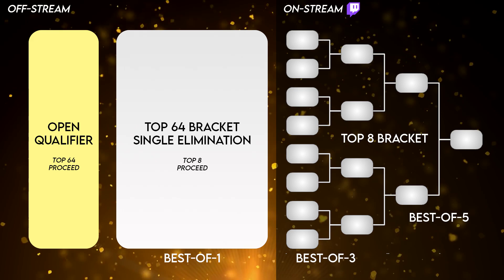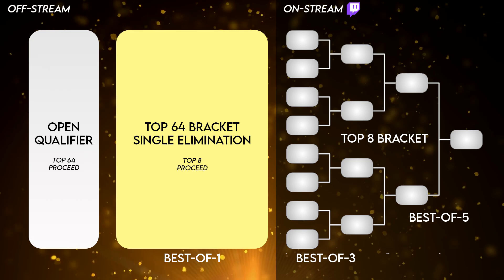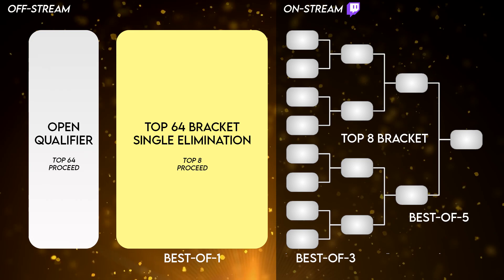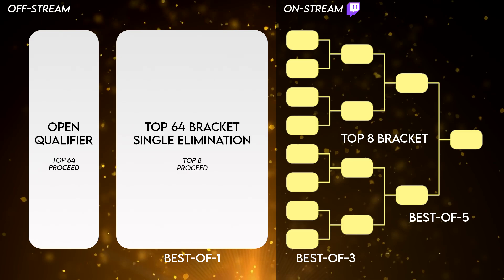The Arknights Challenger Cup | Official Teaser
Arknights is now a competitive eSport.
▼ Expand Below ▼

THE TOURNEY IS NOW OVER. Congratulations to our winners:
1. tortoise-chan - $100
2. Everec - $50
4. BlueX - $25
4. Meltup - $25
8. LazyCouch - $10
8. Tachyon - $10
8. Arcanine369 - $10
8. zzxCustard - $10

Tournament Start Time:
6PM PST (UTC-08:00) on February 11, 2023

The Arknights Challenger Cup is a community-organized PvP tournament held during Contingency Contract #10: Ashring. Players face off in a 1v1 bracket, with each player banning 3 operators (6 global bans) and speed-running to see who can clear CC#10 Risk 18 quicker. The Top 8 bracket will be streamed live on Twitch, featuring a prize pool of $240 (winner taking home $100).

Tournament Moderators:
DarrionDeeVee
IronCobra
optional karmotrine
TheAssistantX
PingetsuPoi
Churro
undusk
Wesakechak

Thank you to all helpers that are contributing to this effort!

Note: The introductory montage was edited together using Arknights footage belonging to HyperGryph / Yostar.